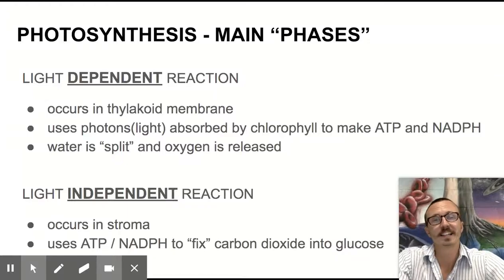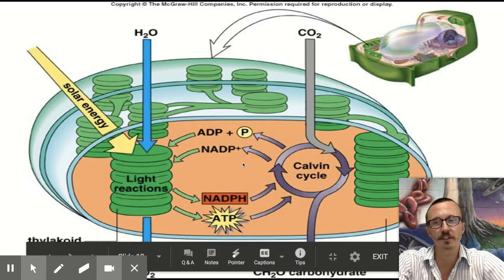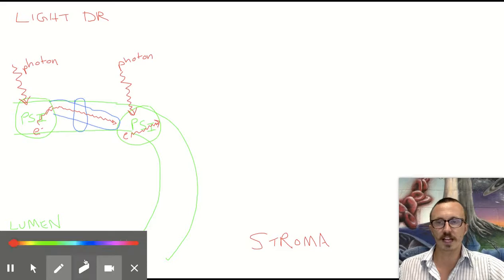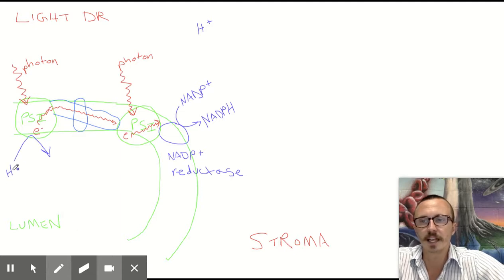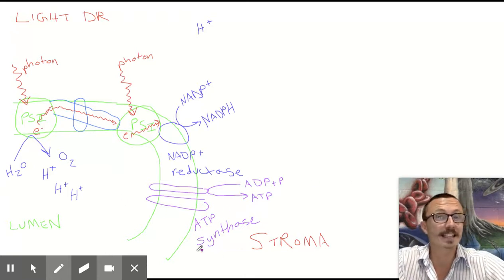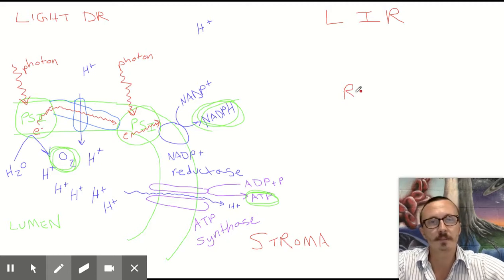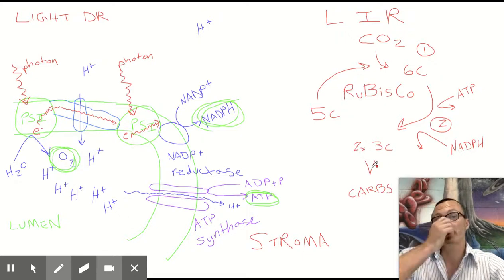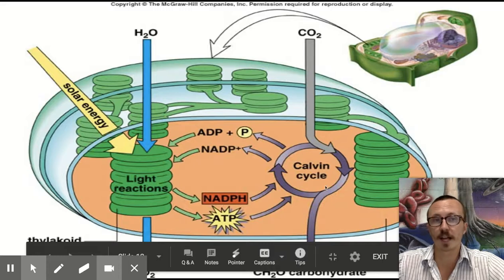#3.3 (HN) Light Dependent & Independent Rxns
A wild and wonderful quest through the reactions of photosynthesis!!

Definitely a concept and lecture not for the faint of heart...I get dizzy trying to teach these reactions sometimes and I barely scratch the surface!